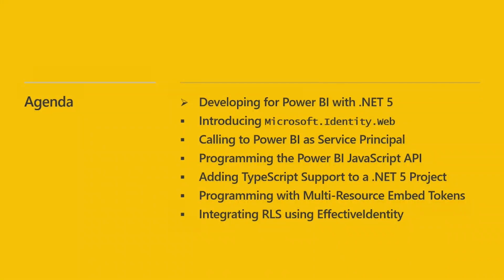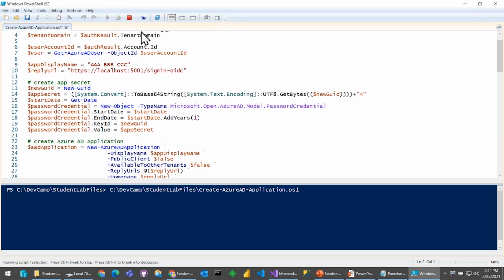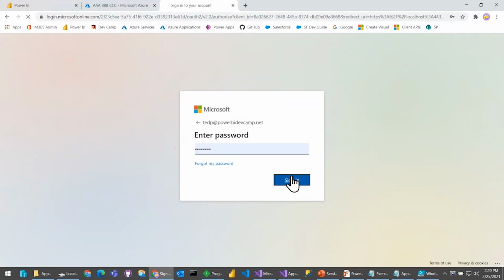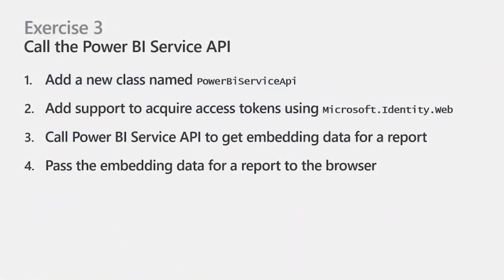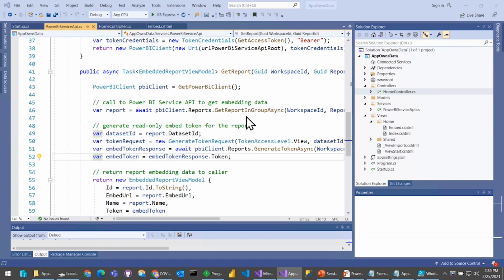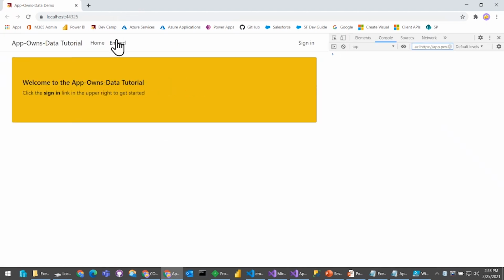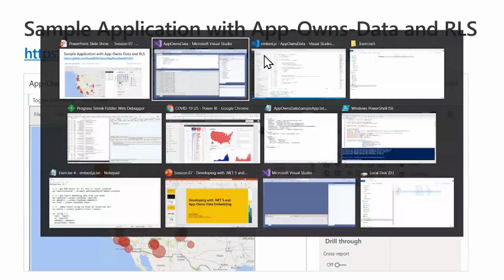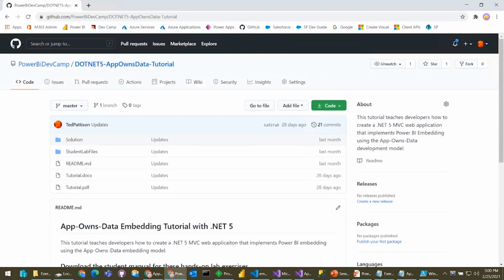Developing with Net 5 and App Owns Data Embedding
Learn how to develop cutting-edge web applications using .NET 5, Azure AD and the App-Owns-Data embedding model in Power BI. Campers will get increasingly excited as the learn how to implement App-Owns-Data embedding in a custom .NET 5 web application which involves first calling the Power BI Service API and then afterwards calling the Power BI JavaScript API with client-side code in the browser to complete the embedding process.